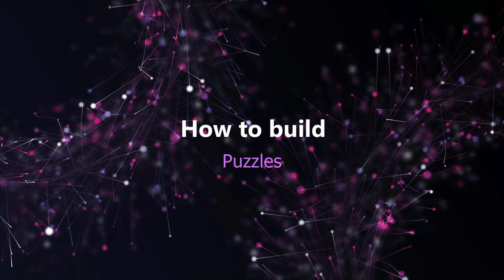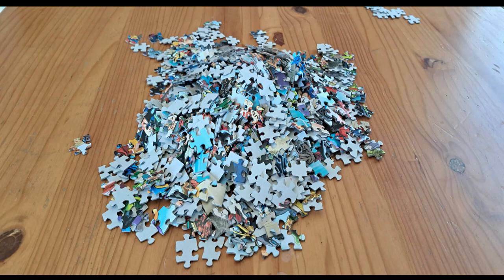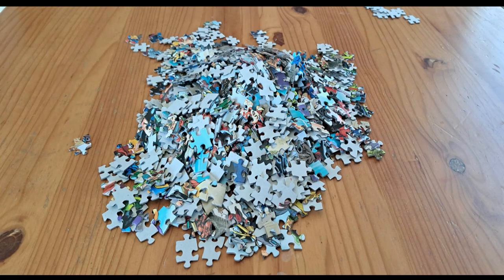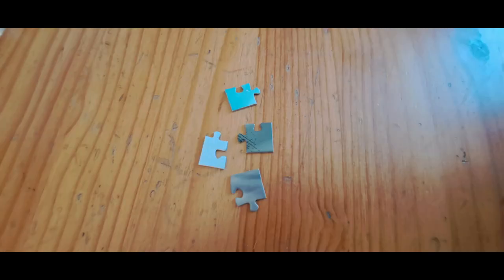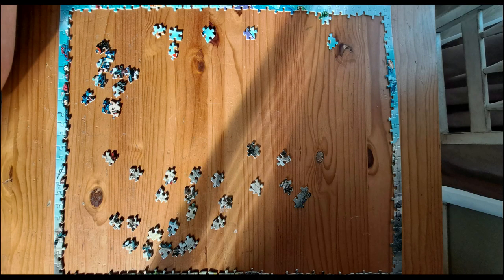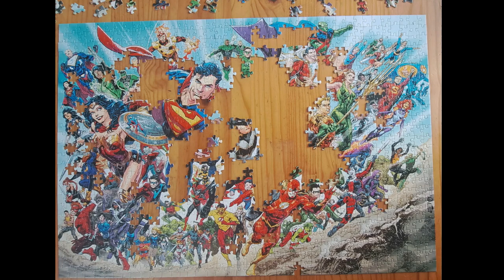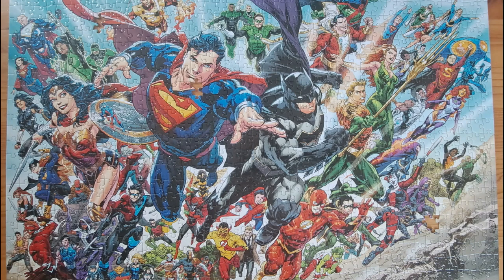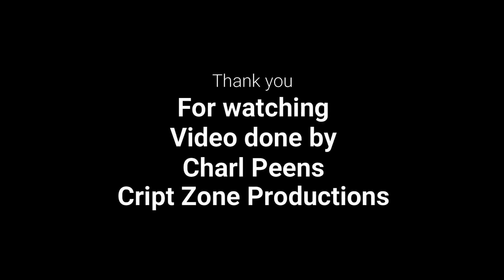HOW TO : build a puzzle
Here is the first video for the new year. Something simple but educational lol.